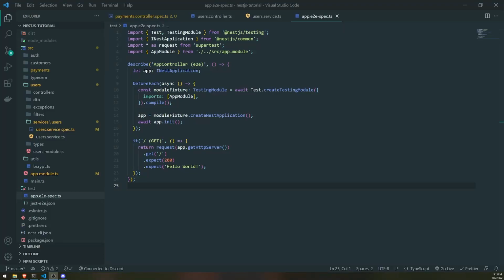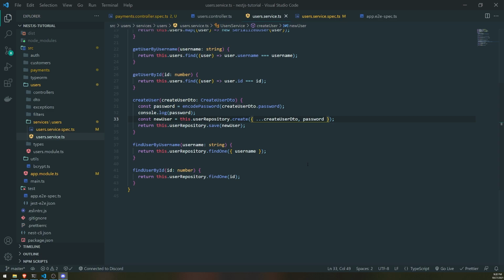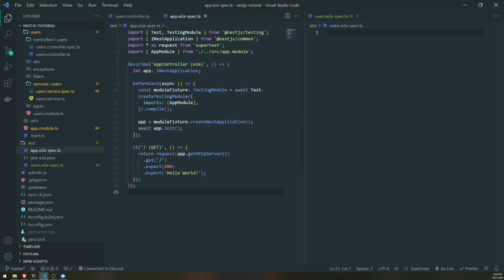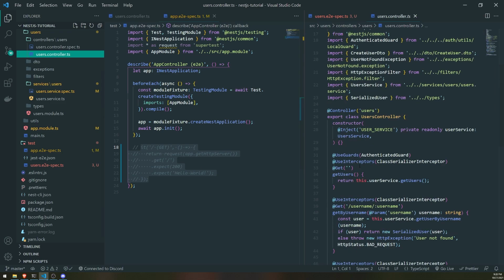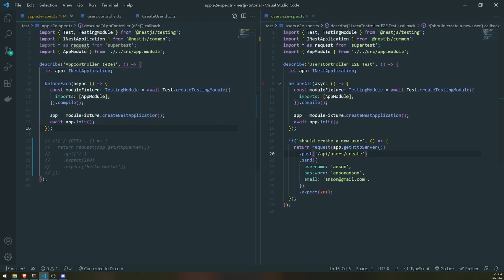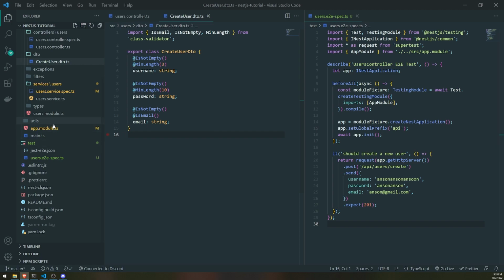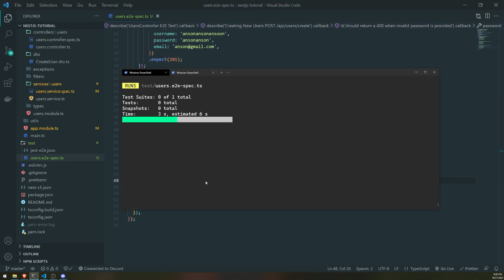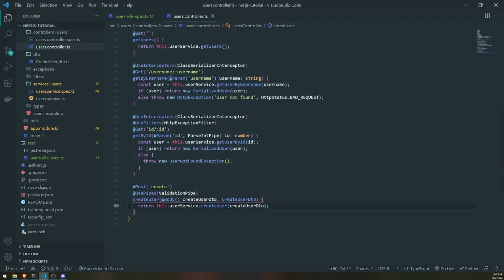NestJS Testing Tutorial #4 - End to End Testing